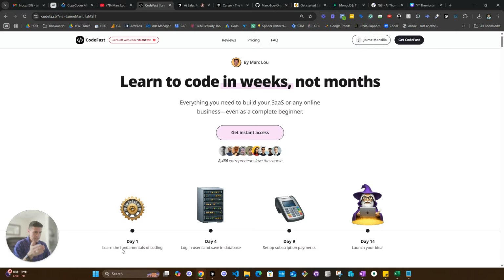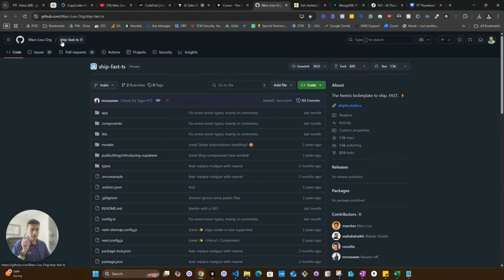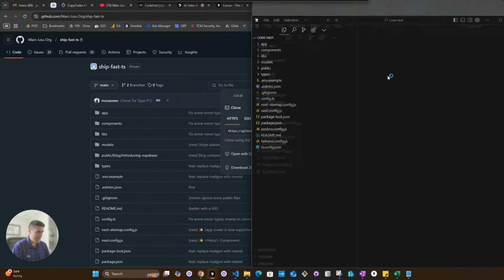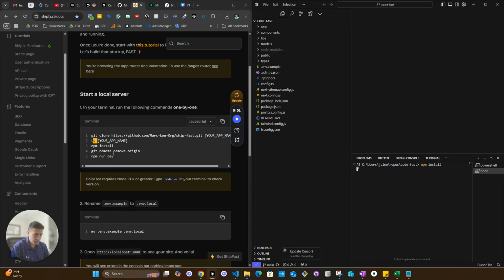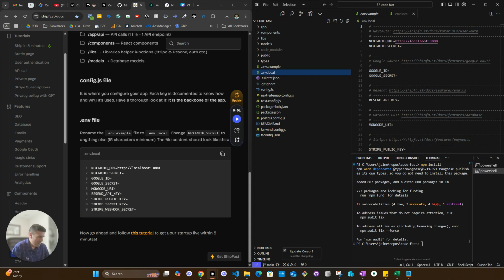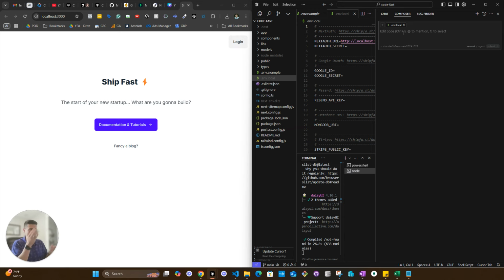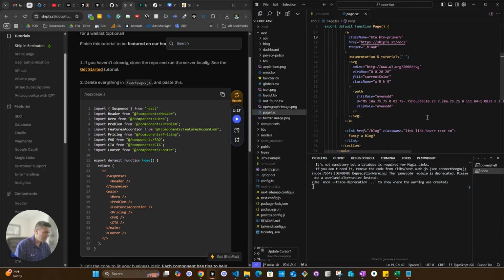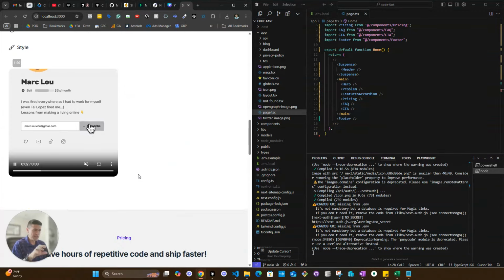Learn How To Code FAST - Build Apps Using Ai 🤖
🎬 Learn How To Code FAST Video Overview:
0:11 Introduction to Learn How To Code Fast
0:51 Building an AI Role Play App
3:25 Cloning the Repository
5:46 Setting Up Dependencies
7:24 Creating a Landing Page
10:28 Conclusion and Next Steps